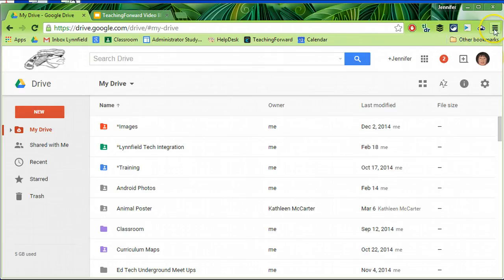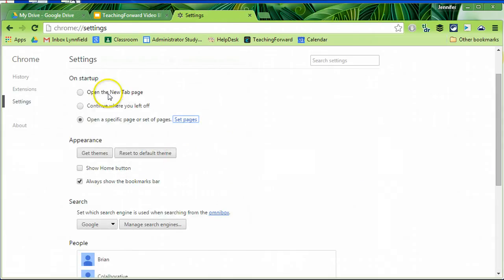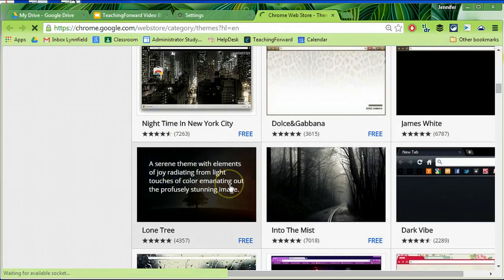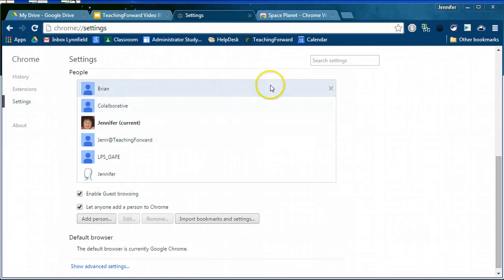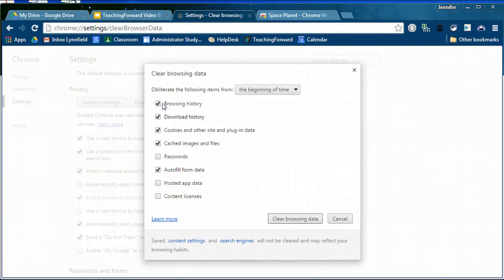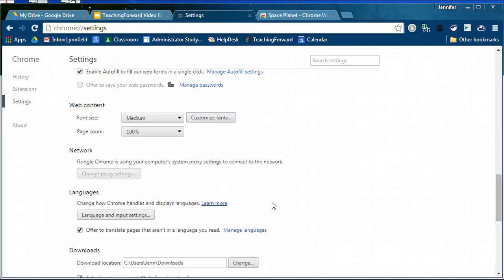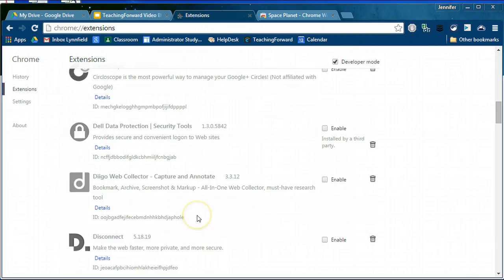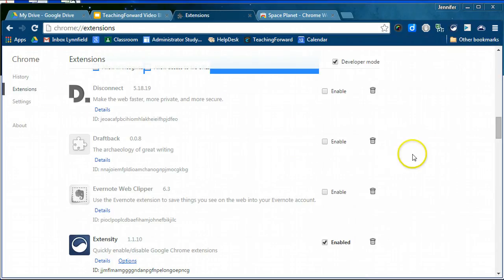Chrome Browser Menu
How to add Themes, clear browsing data, customizing Chrome options